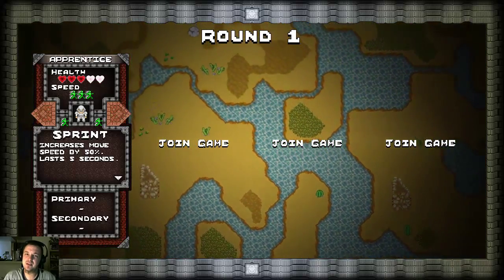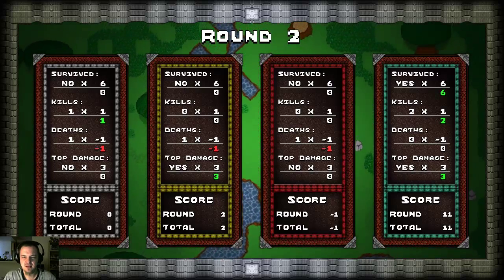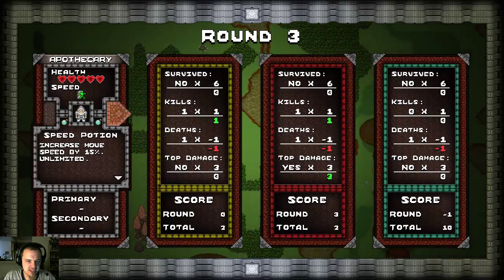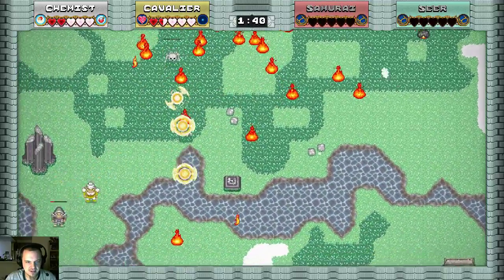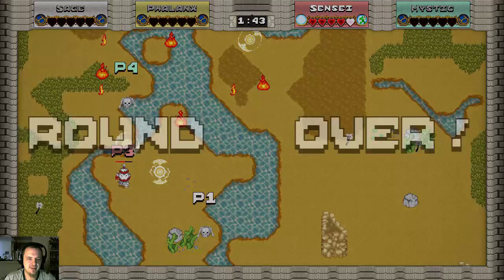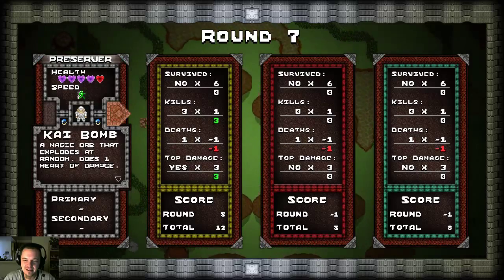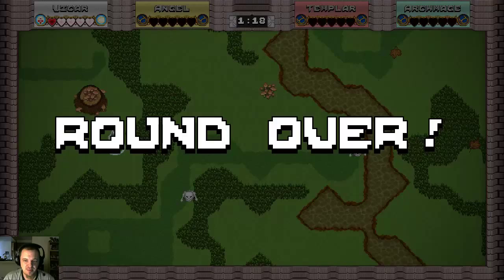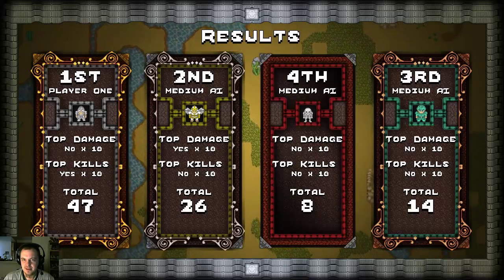Grand Class Melee 2 Gameplay : Pt1. Savant (Caster Class)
Grand Class Melee 2 review, Grand Class Melee 2 gameplay, Grand Class Melee 2 Savant class, Grand Class Melee 2 caster class by Brandon Dayton.

This pixelated arena battle is more fun than I would've initially thought. Will thousands of ways to build your character, it's really up to you who you want to be.

Will you be a ninja with crossbow training? Or a knight who can use holy light to heal? For this playthrough my character becomes a priest who can heal and spawn fireballs!

Grand Class Melee 2 is an RPG job system arena fighter for 1-4 players with a huge roster of over 60 classes to battle with. Pick your path up the class tree through 8 rounds of flashy fantasy combat. Build a unique arsenal of diverse abilities, wield new combos every game!

“Grand Class Melee 2 in its current LOCAL ONLY form is plenty fun & furious, but our goal is to take advantage of Steamworks to the full extent so we can offer players a fully featured Steam game with matchmaking, achievements, trading cards, the whole shebang. Your interest now is important because it provides us the feedback and resources to better focus on building more game. From GCM2's earliest days, we've sought to keep our fans involved with its development and there's a lot of exciting stuff to be on the cutting edge of during this Early Access phase.”
“We hope to have major new features like online play and additional game modes come together update by update for mid-2015, at which point it'll be easy to decide if we've fulfilled the definition of full release. We don't want to rush things and underwhelm everyone with a half-baked 'finished' game. It's already been in the oven awhile, so if GCM2 needs to cook a bit longer, so be it!”
“The biggest, most important component of 'full version GCM2' is the promise of netplay. We want it, the fans want it, and online multiplayer has been the most requested feature since Grand Class Melee dawned as an Xbox indie. Passing Greenlight and gaining access to Steamworks makes the pursuit of reliable network play that much more feasible. In addition to online, cards & achievements, we have new game modes in the works and the whole thing's only going to become more polished, bugfixed and complete as development continues.”
“The current build (v1.0.9) offers a stable and thoroughly tested local multiplayer brawl with full controller support, audio/video/gameplay configurability, near-finished assets and no shortage of fantasy fisticuffs to be found in that giant class tree.”
“During Early Access, all purchases of GCM2 4-Packs will enjoy deeper built-in savings, so share that multiplayer goodness with your fightin'-ist friends and get 'em trained up! Single copies sport the same price today as they will once the game exits Early Access.”
“As more people play and get to know the game, we're looking for as much player feedback as possible to help guide our class balancing decisions. We launched a survey-style class balancing system for fans of the first Grand Class Melee and we look forward to getting a lot more of that passionate player input with GCM2's 66 class roster up for consideration. In addition, bug reports received from the Steam community are an invaluable aid towards this game being as seamless as possible and we seriously dig the exciting ideas our fans share with us for things they'd like to see in GCM2. Don't hesitate to let us know what's on your mind, we'd love to hear it!

Thank you for taking the time to read through this Early Access interview and for informing yourself on the status of Grand Class Melee 2's development. Here's to a game that's fun today, tomorrow and in between.”